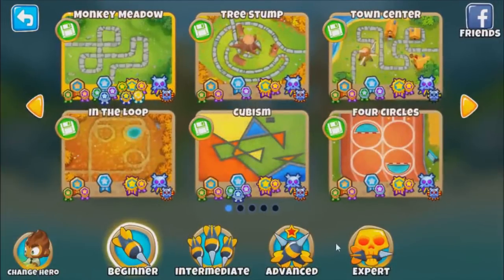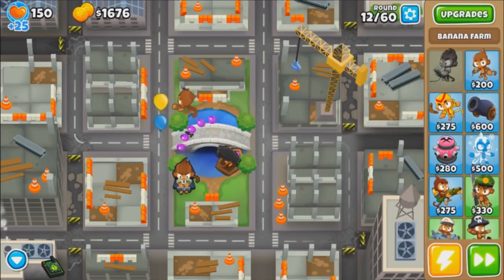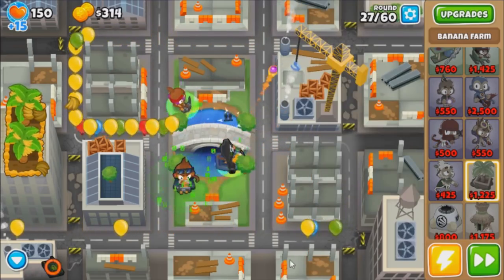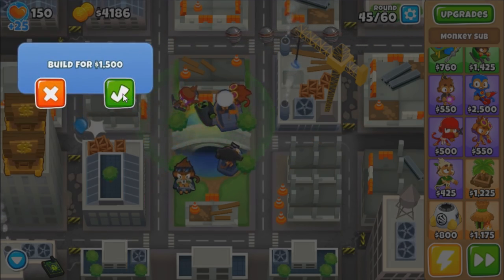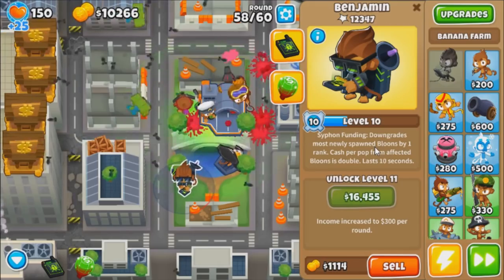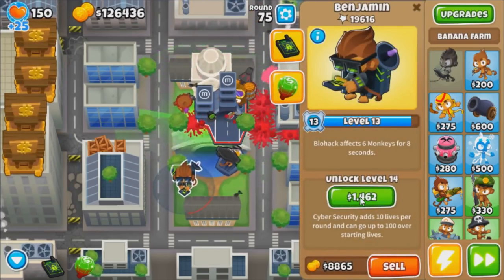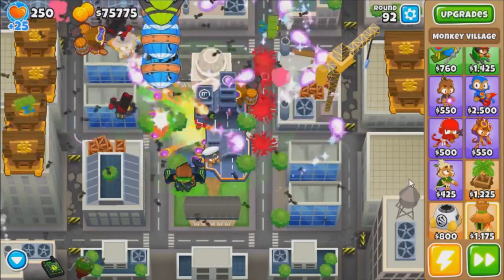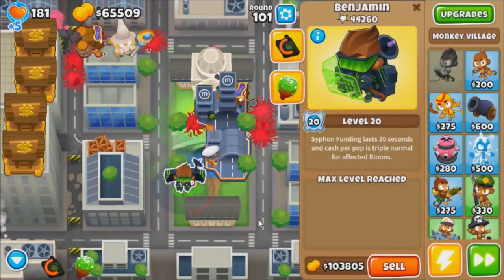Bloons TD 6 NEW 3.0 UPDATE! New Code Monkey Hero - MAX Level Benjamin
Bloons TD 6 NEW 3.0 UPDATE is out! It comes with the new hero called Benjamin who is a very leet hacker and can hack the bloons to be weaker and hack your monkeys to become stronger. It can also hack your money. How good is this new level 20 Benjamin? Watch it to find out and leave your thoughts on the update below.